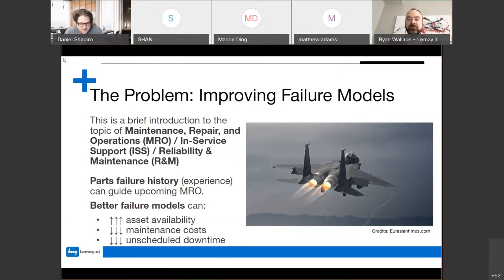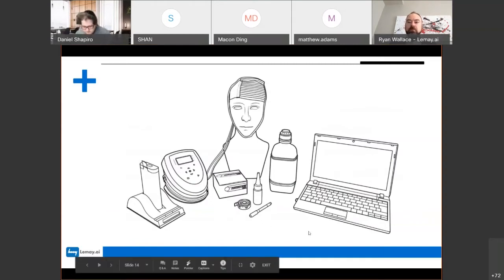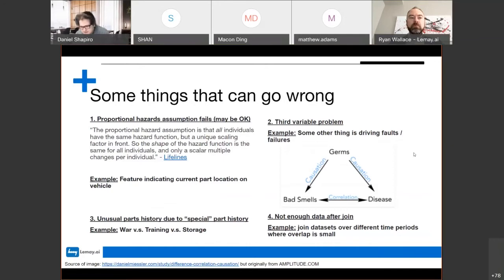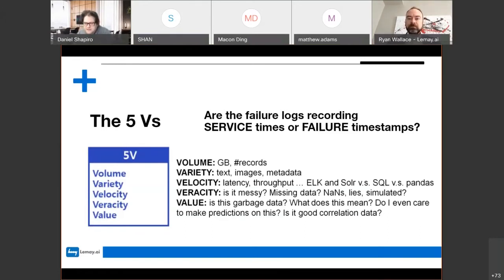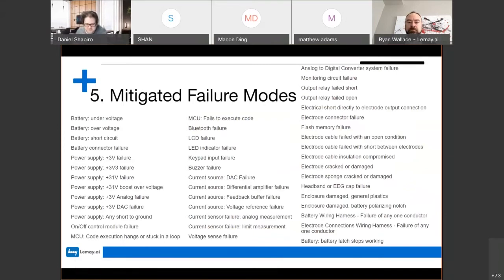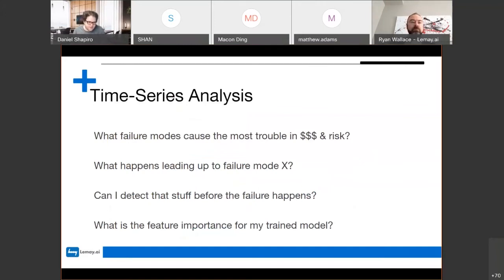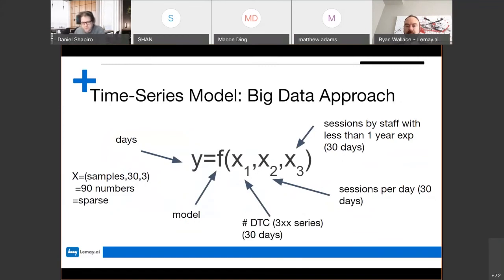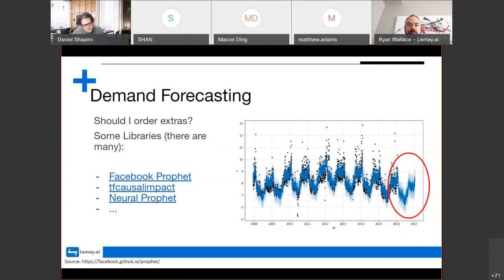Webinar - Applying Machine Learning In Predictive Maintenance & MRO | Lemay.ai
Lemay.ai ’s CTO Daniel Shapiro, PhD dives into the role of machine learning for predictive maintenance in MRO and in-service support in Aerospace and Defence.

The webinar focuses on the following:

1) How the application of AI and ML can increase asset availability, and reduce maintenance costs and unscheduled downtime.

2) How taking into account the history of parts can provide better reliability than datasheet-based maintenance.

Daniel also details the techniques lemay.ai can apply to use your historical maintenance data to manage maintenance. These include time-series analysis, demand forecasting, outlier detection, and survival models.